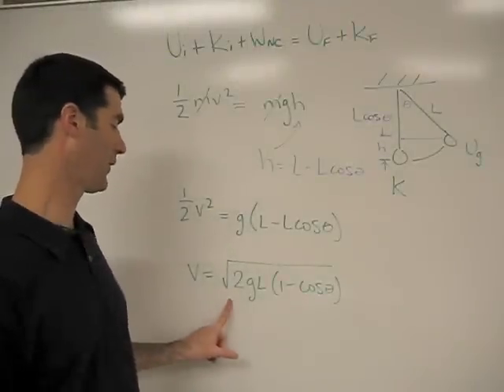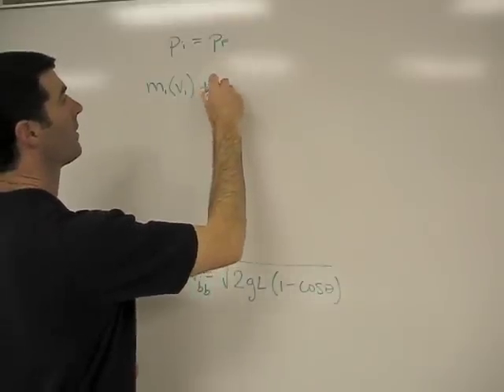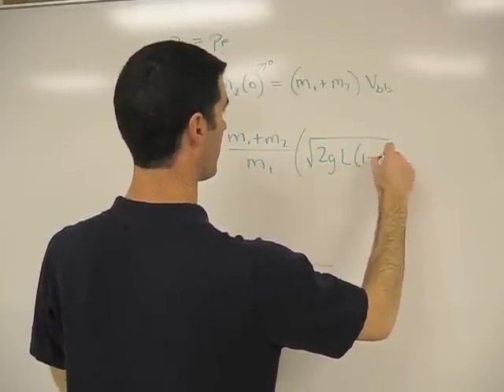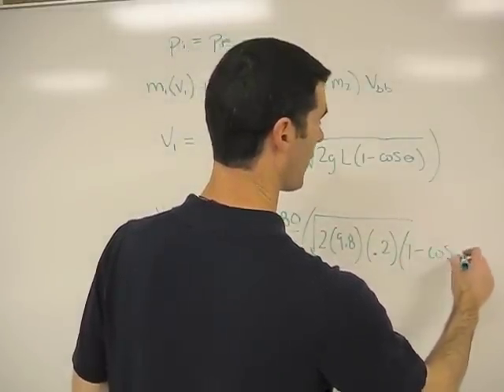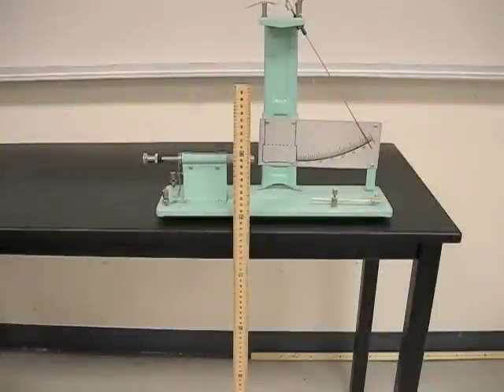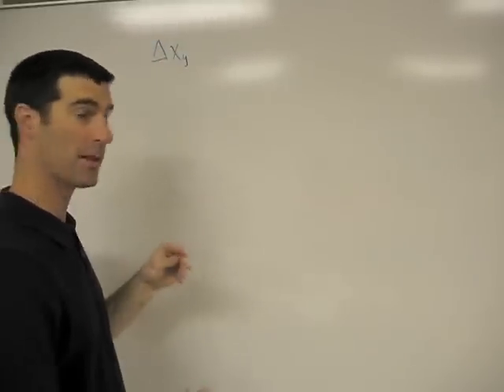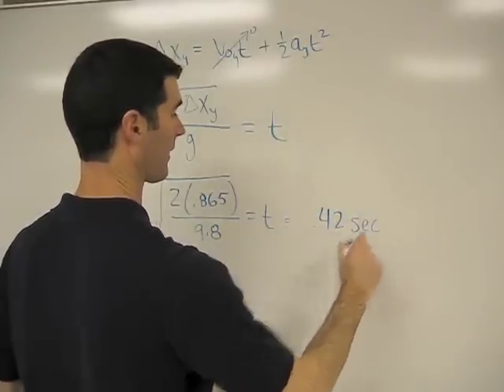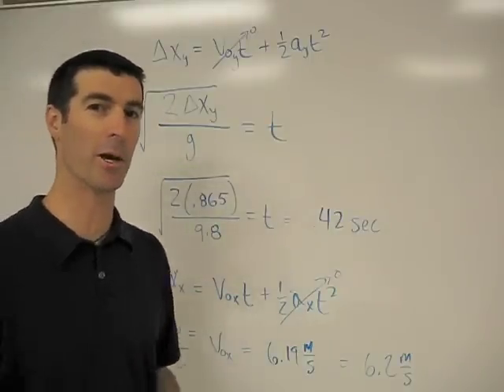Holloway Help ballistic pendulum part 2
Holloway Help Part 2 of the ballistic pendulum demonstration